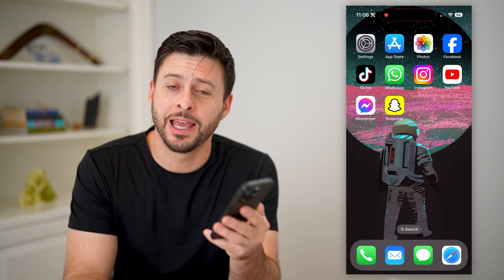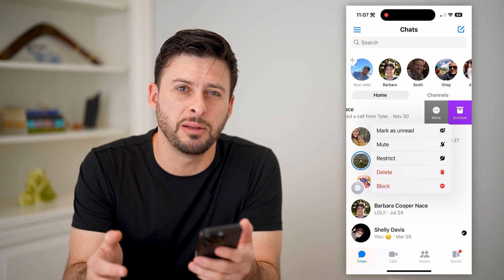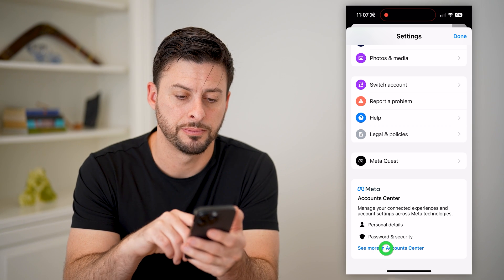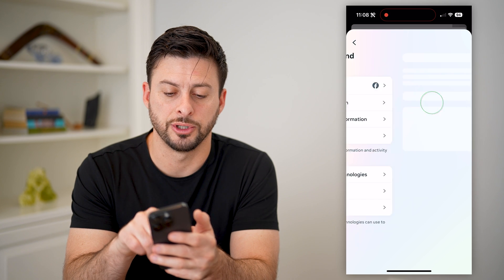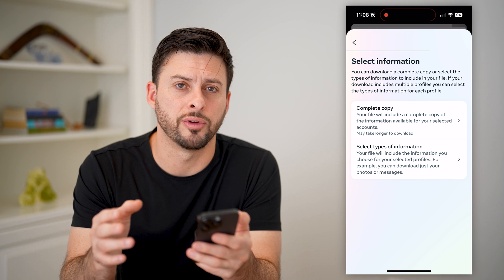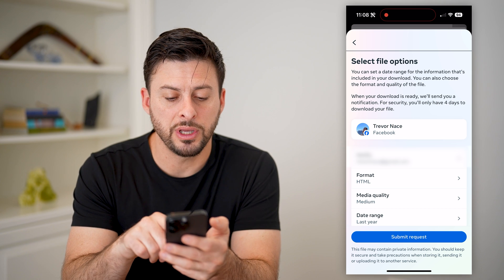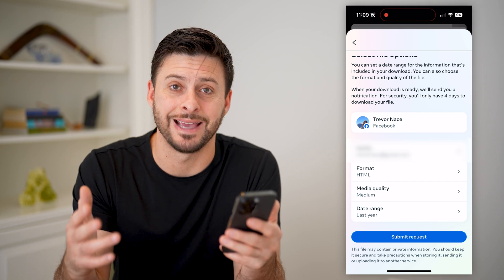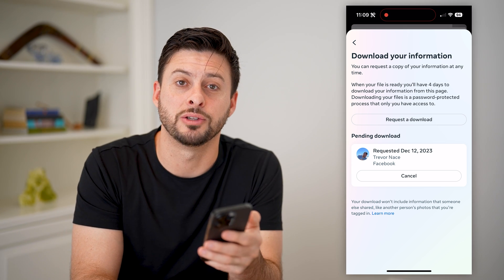How To Check Deleted Messages On Messenger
Here's how you can find any of your deleted messages on Facebook Messenger and recover them if you want.